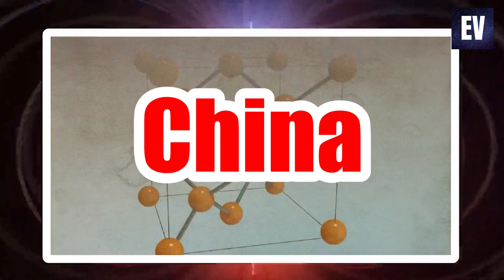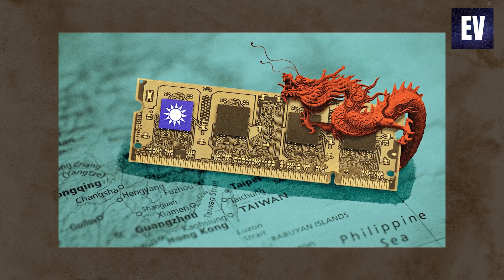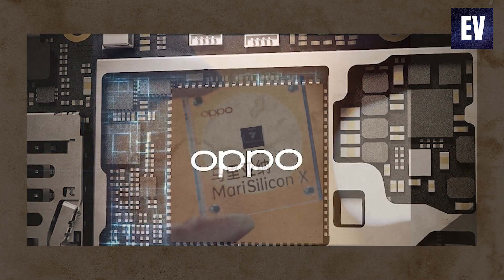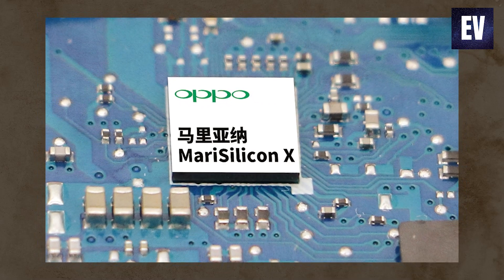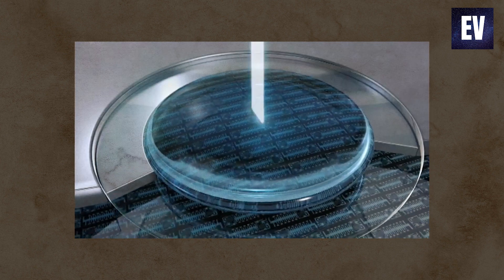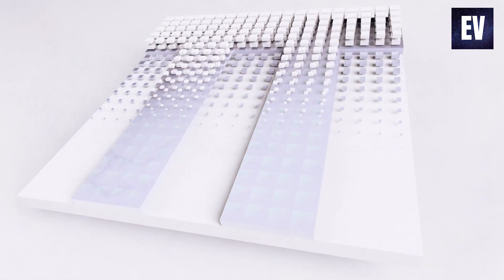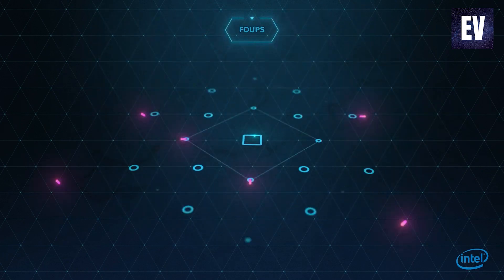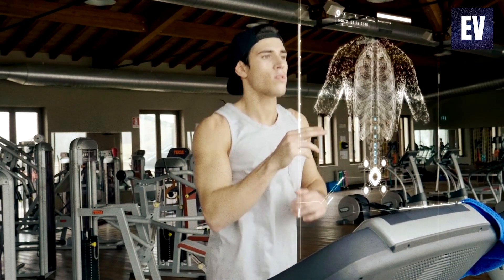China Can’t Do Without Foreign Chip Technology!| Electric Vision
About Electric Vision
🎥 Videos about Electric Vehicles, Chips and Batteries
🎨 Written, voiced and produced by Electric Vision